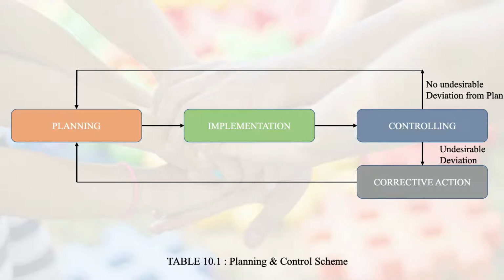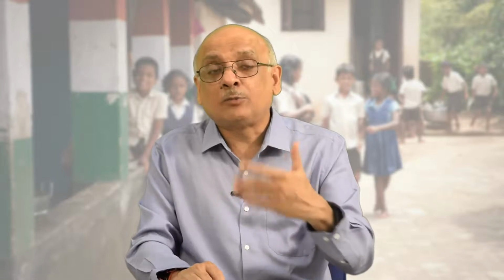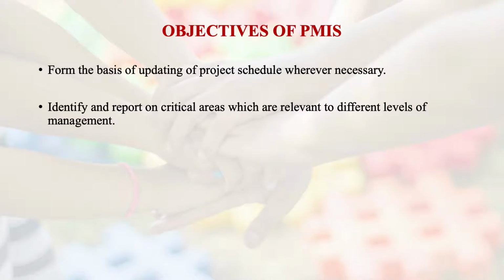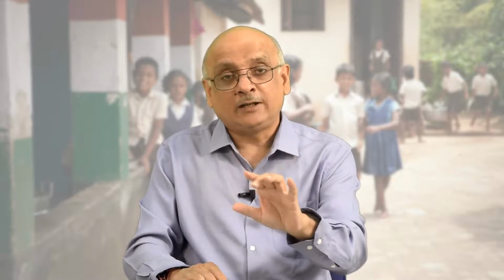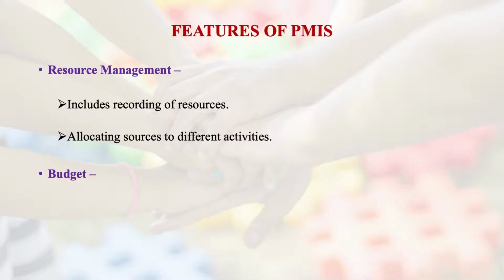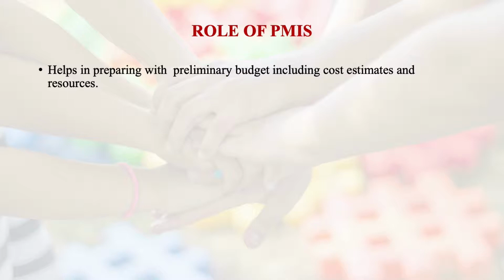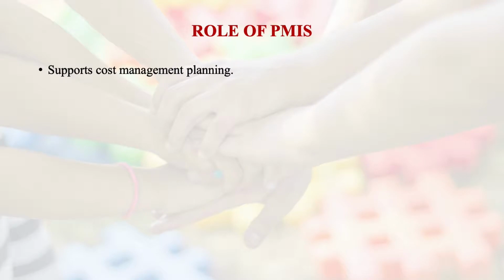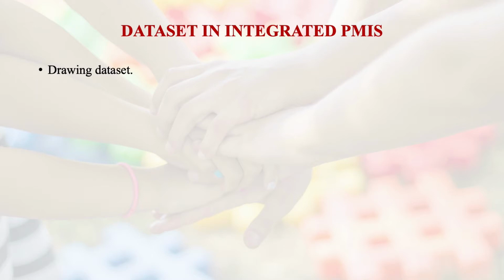Project Management Information System